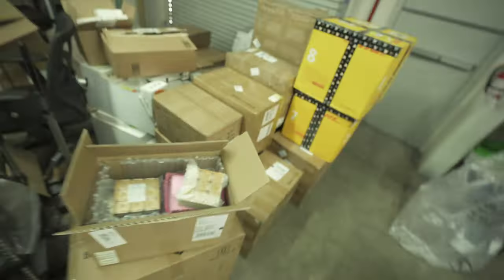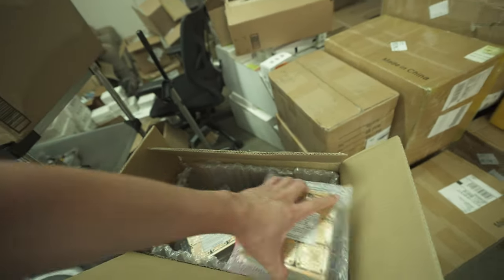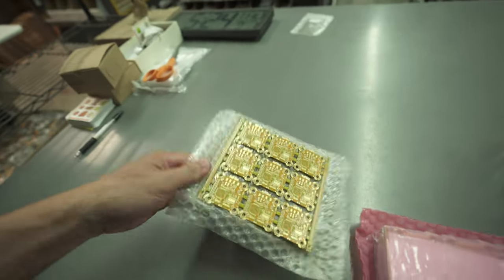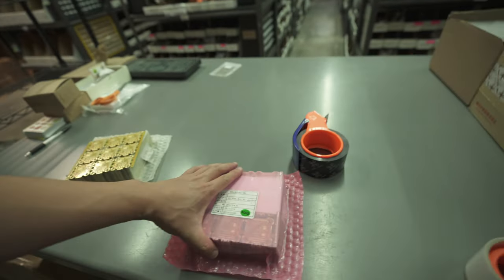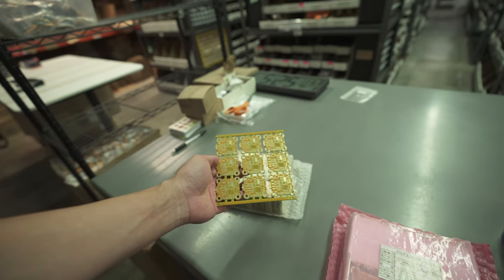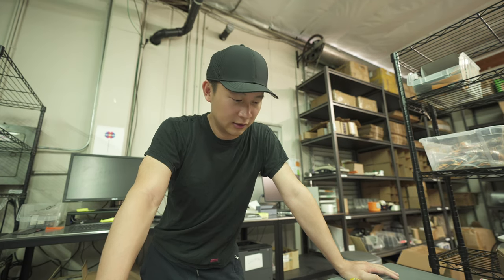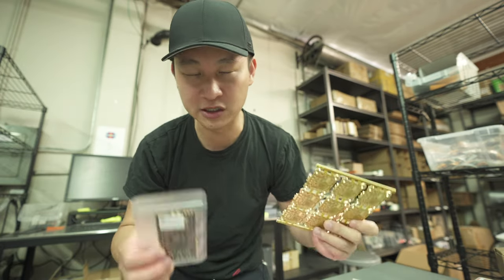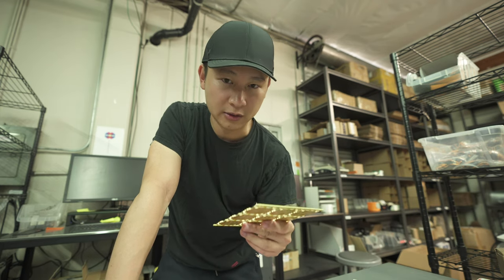Unreleased Product: PCB Board Giveaway | A NewBeeDrone Vlog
We got a lot of unreleased PCB boards to give away as a solder practice board. They are some flight controller PCB board prototype that fail to meet our requirement and we cannot use them as final product. So, we decided to give it away as a solder practice board.